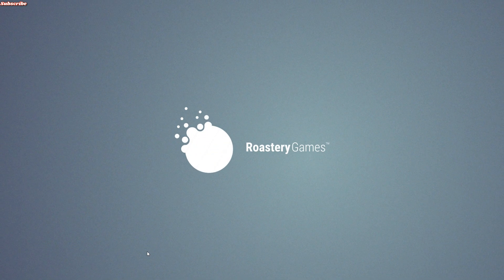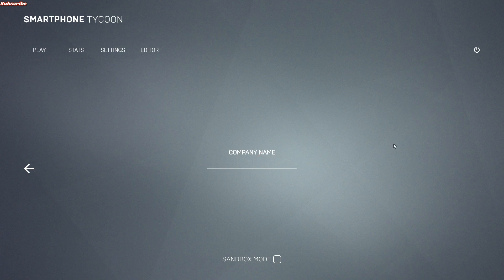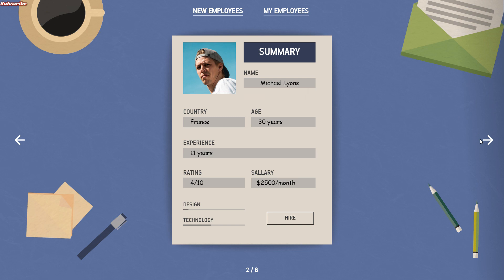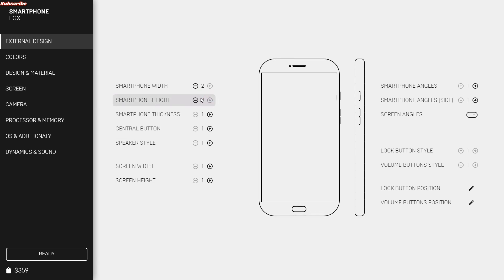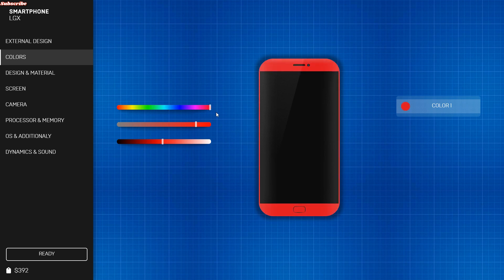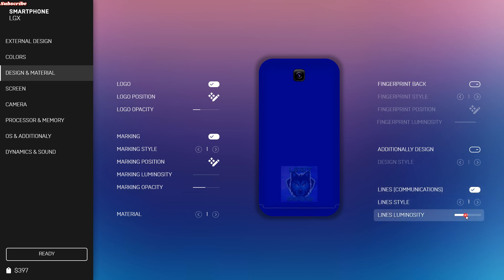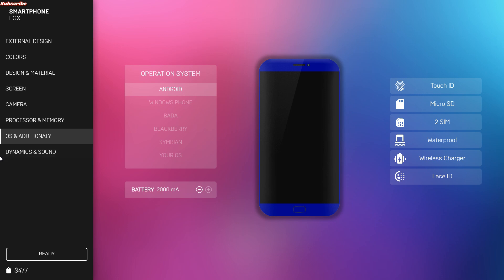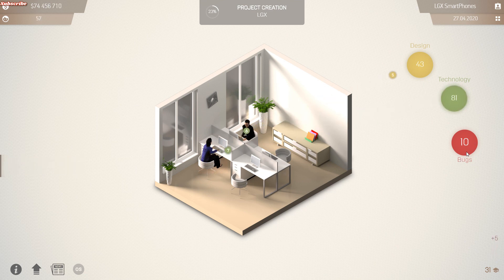SMARTPHONE TYCOON!!!(Season#1 Ep#1)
like it to get more content like that..